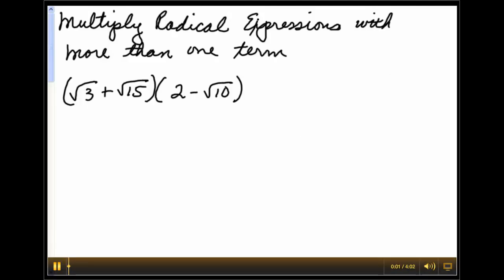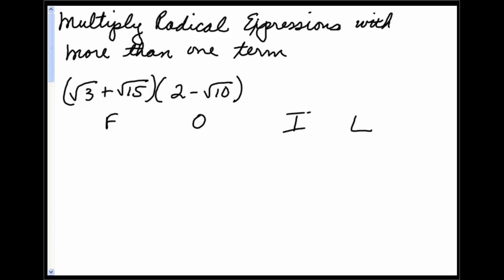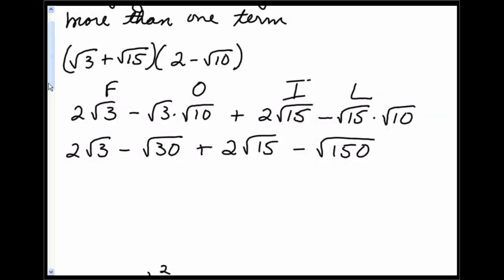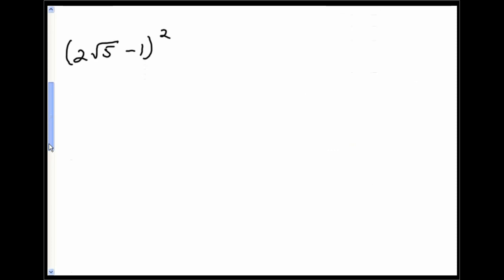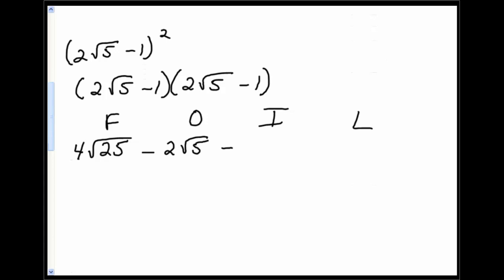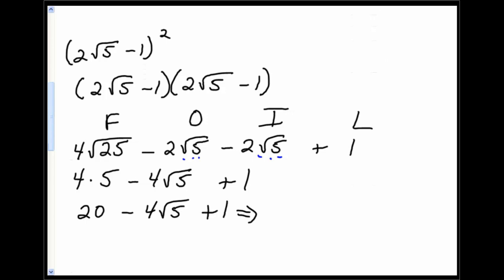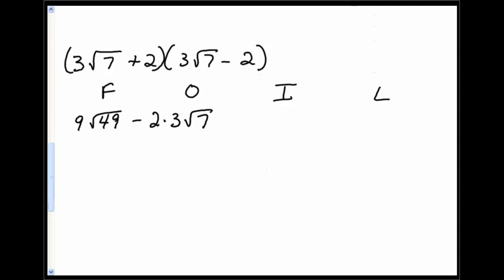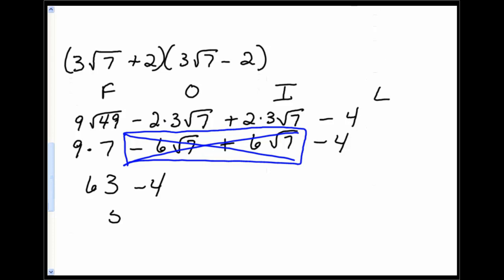Mult Radicals with More than One Term mp4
Multiplying Radical Expressions With Two Terms (Binomials)